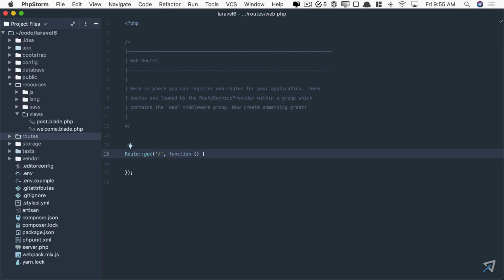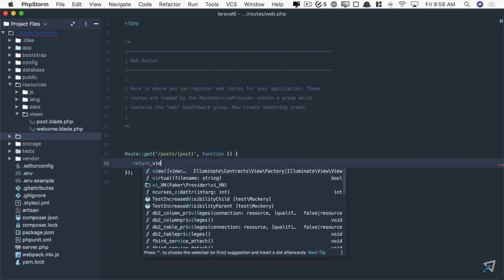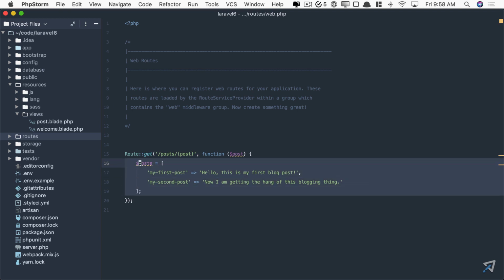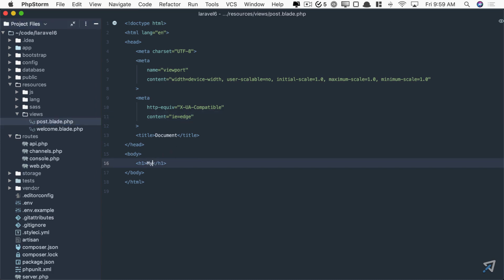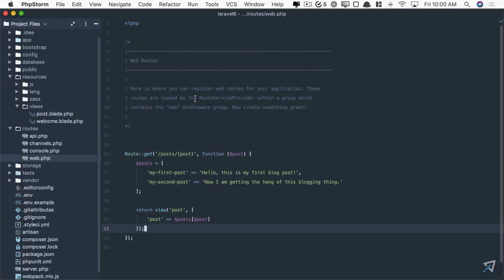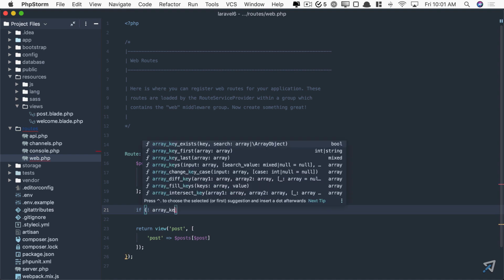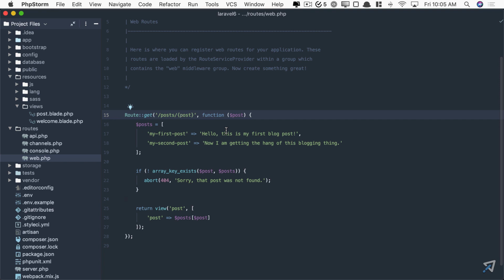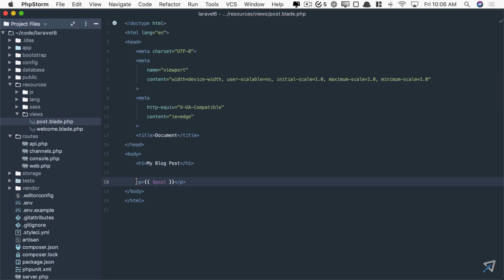7 Routing Wildcards